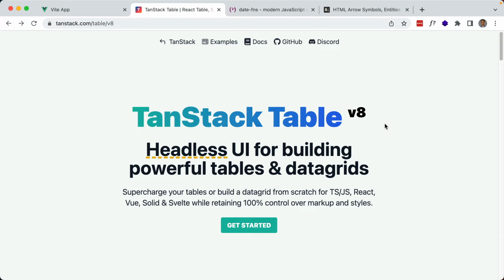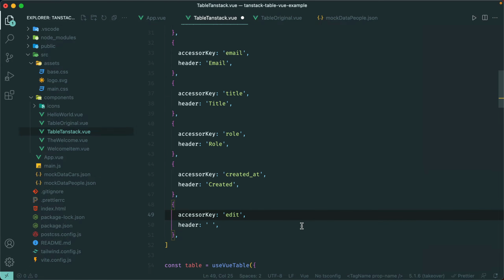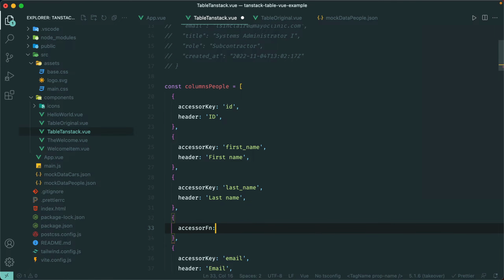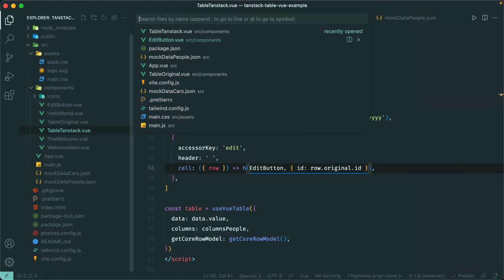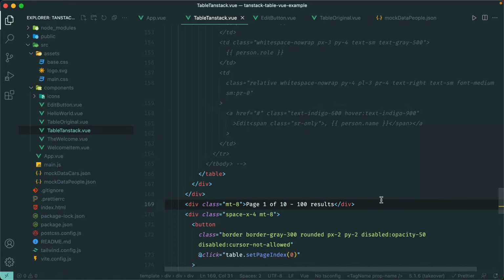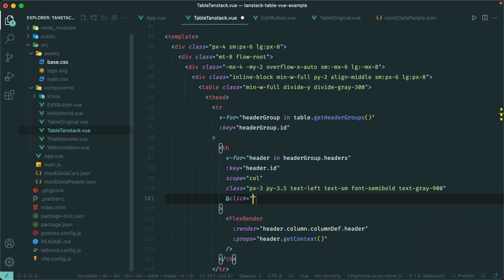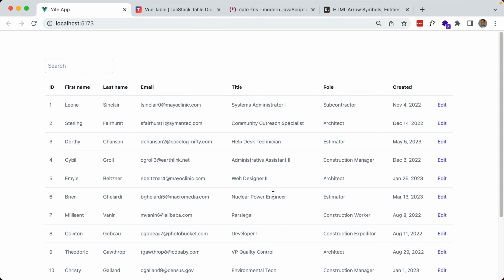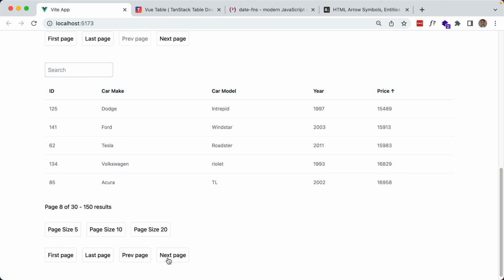Tanstack Table for Vue.js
Tanstack Table is Headless UI that makes it easy to create powerful datatables or datagrids with complete control over your markup and styles. We'll be looking at how to use Tanstack Table with Vue.js including pagination, sorting, filtering, and how to make your table components re-usable.

0:00 - Introduction
2:30 - Installation and Rendering thead and body
12:30 - Customizing Cells
20:17 - Pagination
29:06 - Sorting
36:31 - Filtering
39:09 - Reusing components